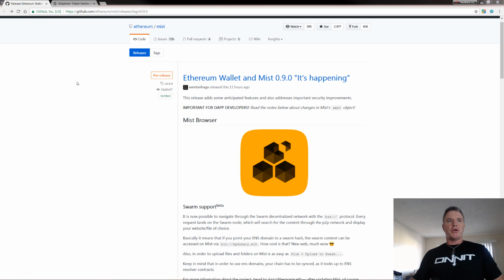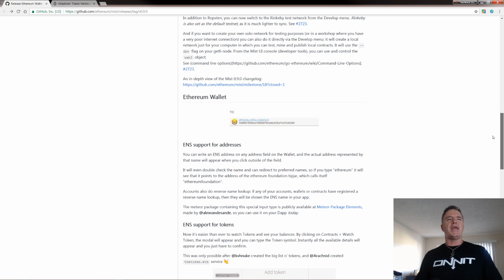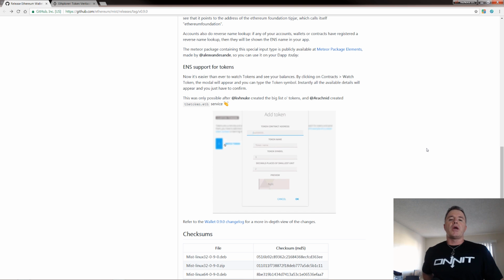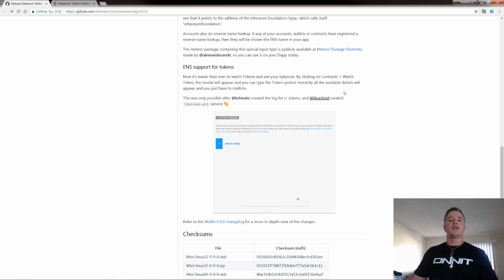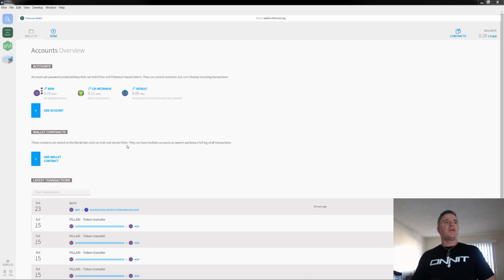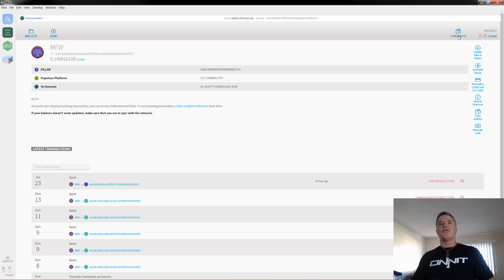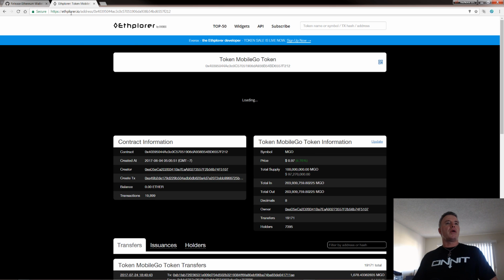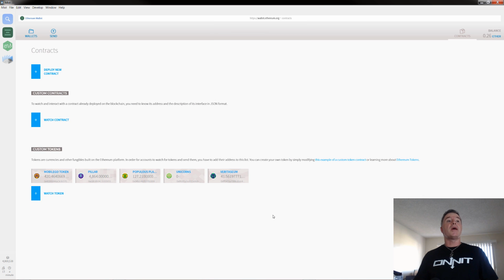ETHEREUM WALLET AND MIST 0.9.0 UPDATE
In this video i show you the very cool new features with the Mist wallet including how to display your tokens from MyEtherWallet and the new type to display ENS domain names.

If you havent used Mist i highly recommend it as an all in one Decetralized app for Browsing and using the EtherDelta Exchange for purchasing tokens for example: Veritaseum. You can also use the ENS sevice directly in Mist.